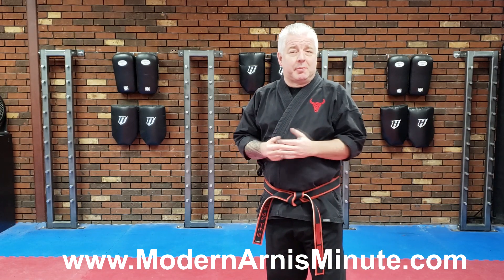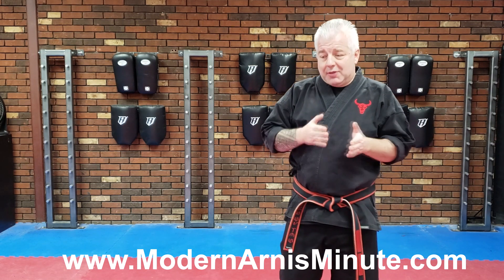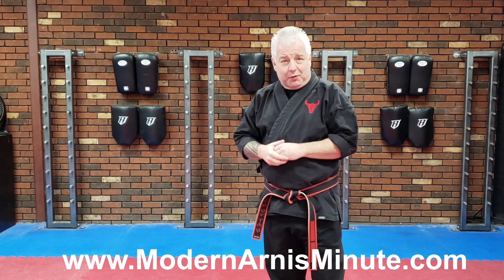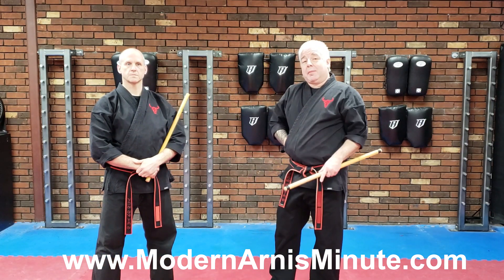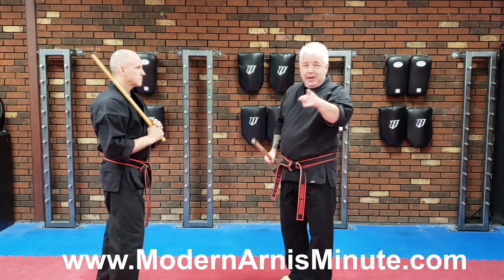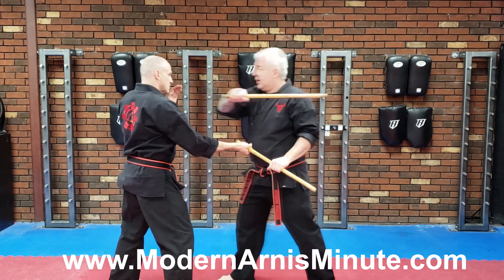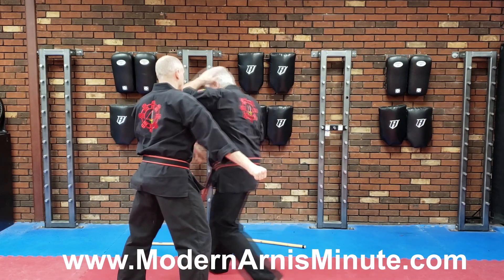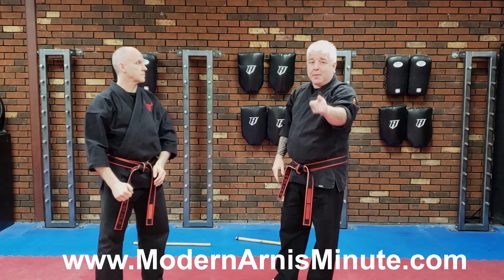The Proper Way to Train Obstruction Removal | FMA: Kali, Arnis, Escrima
Modern Arnis Minute S3 E1 Obstruction Removal
Classes are held at Horizon Martial Arts Center in West Seneca, NY. Come join us!